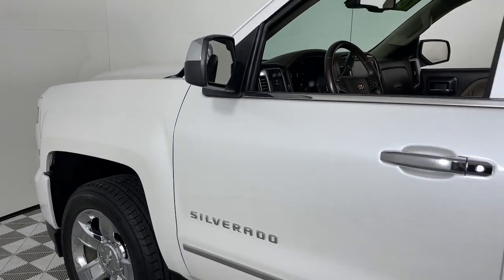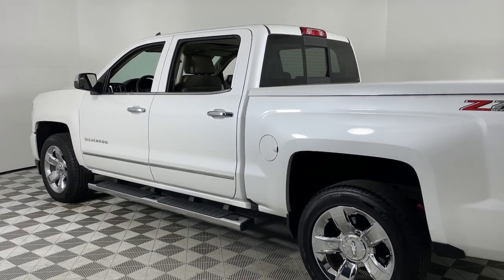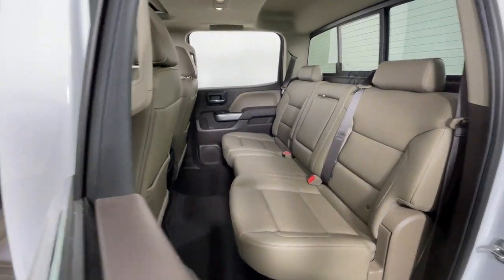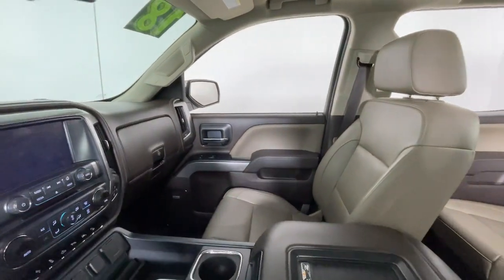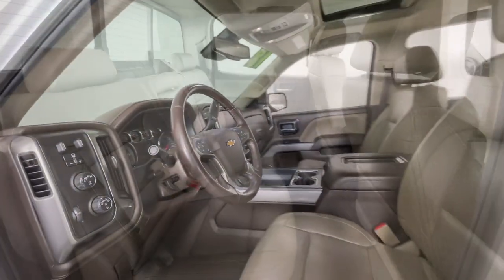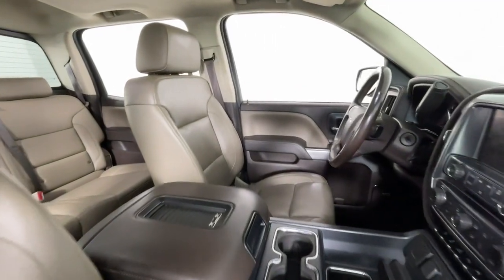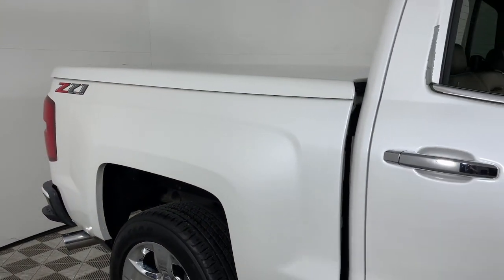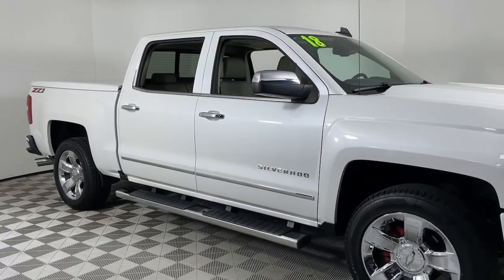2018 Chevrolet Silverado_1500 Louisville, Lexington, Elizabethtown, KY New Albany, IN Jeffersonville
Iridescent Pearl Tricoat Used 2018 Chevrolet Silverado_1500 LTZ available at Oxmoor Ford in Louisville, Kentucky. Servicing the Lexington, Elizabethtown, KY New Albany, IN Jeffersonville, IN area.

Oxmoor Ford
100 Oxmoor Ln

2018 Chevrolet Silverado 1500 **THIS VEHICLE IS AT OXMOOR FORD PLEASE CALL ** **CAR FAX ONE OWNER** **4X4/ALL WHEEL DRIVE** **ONE OWNER** **LOCAL TRADE** Silverado 1500 LTZ 2LZ 4D Crew Cab EcoTec3 5.3L V8 8-Speed Automatic with Overdrive 4WD Iridescent Pearl Tricoat Cocoa/Dune Leather 110-Volt AC Power Outlet 150 Amp Alternator 4.2 Diagonal Color Display Driver Info Center 4-Wheel Disc Brakes 6 Speaker Audio System ABS brakes Auto-Dimming Inside Rear-View Mirror Auxiliary External Transmission Oil Cooler Bluetooth For Phone Body Color Rear Bumper w/Cornersteps Body-Color Grille Surround Body-Color Headlamp Bezels Chrome Bodyside Moldings Chrome Cap Power-Adjustable Heated Outside Mirrors Chrome Door Handles Chrome Mirror Caps Color-Keyed Carpeting w/Rubberized Vinyl Floor Mats Deep-Tinted Glass Driver & Front Passenger Illuminated Vanity Mirrors Dual-Zone Automatic Climate Control Enhanced Driver Alert Package Exterior Parking Camera Rear EZ Lift & Lower Tailgate Forward Collision Alert Front Body-Color Bumper Front Chrome Bumper Front Frame-Mounted Black Recovery Hooks HD Radio Heated & Vented Front Seating Heavy-Duty Rear Locking Differential Hill Descent Control IntelliBeam Automatic High Beam On/Off Headlight Lane Keep Assist Leather Wrapped Heated Steering Wheel Leather Wrapped Steering Wheel w/Cruise Controls LED Taillamps w/Signature Low Speed Forward Automatic Braking LTZ Plus Package Manual Tilt/Telescoping Steering Column Off-Road Suspension Package OnStar & Chevrolet Connected Services Capable Power Adjustable Pedals Power Sliding Rear Window Power Sunroof Power Windows w/Driver Express Up Preferred Equipment Group 2LZ Premium audio system: Chevrolet MyLink Radio: AM/FM 8 Diagonal Clr Touch Nav Rear 60/40 Folding Bench Seat (Folds Up) Rear Chrome Bumper Rear Wheelhouse Liners Remote Keyless Entry Remote Locking Tailgate Remote Vehicle Starter System Single Slot CD/MP3 Player SiriusXM Satellite Radio Spray-On Pickup Box Bed Liner Steering Wheel Audio Controls Steering wheel mounted audio controls Theft Deterrent System (Unauthorized Entry) Thin Profile LED Fog Lamps Traction control Trailering Package Ultrasonic Front & Rear Park Assist Universal Home Remote.